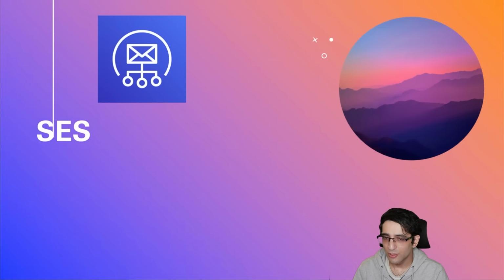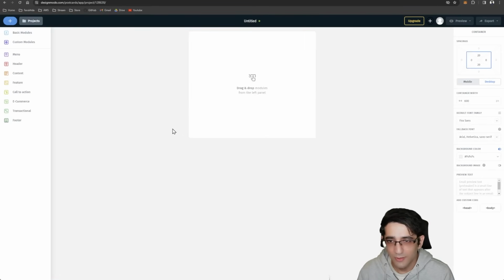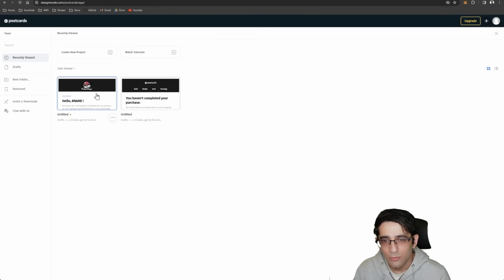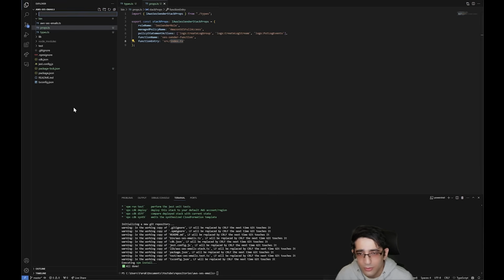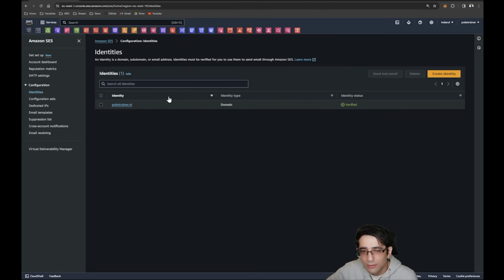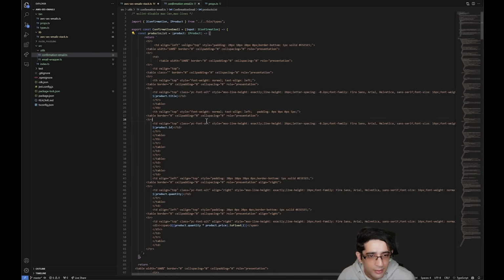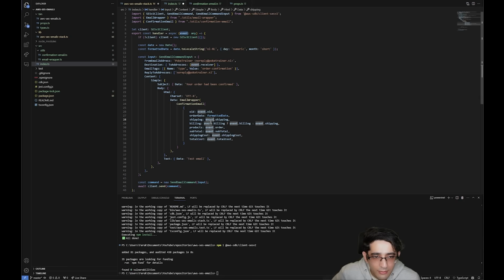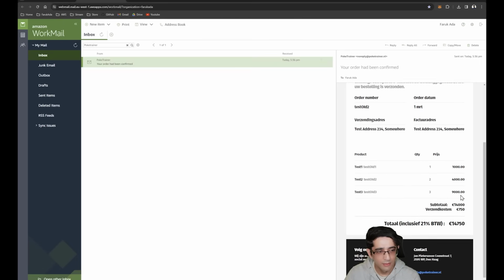SES (Sending Emails)[2024]- AWS CDK using TypeScript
This video is part of a tutorial series on AWS CDK using Typescript.
In this video, we will send emails using SES.
First we will look at the use cases of different AWS services for sending emails.
Then we will compare the different type of emails you can send with AWS SES.
Finally we will create and deploy a SES stack to send emails and confirm it is working.

Chapters:
0:00 Intro
0:23 Agenda
1:01 SES vs SNS vs Workmail
2:54 Simple vs Raws vs Template
5:53 Design an email
13:10 AWS SES stack
37:01 Send an email
41:35 Outro